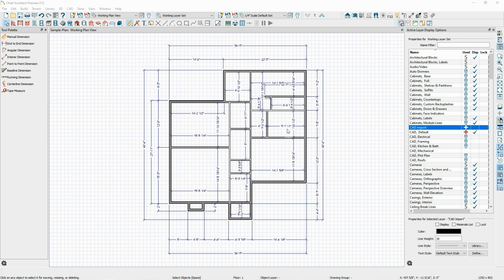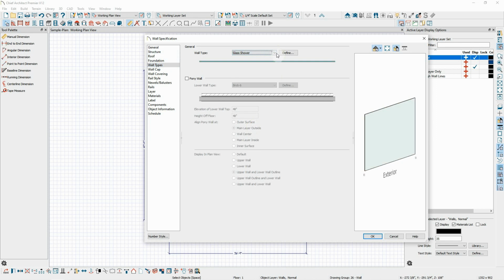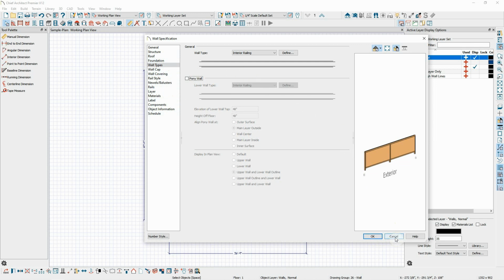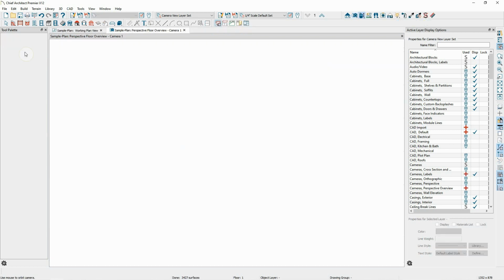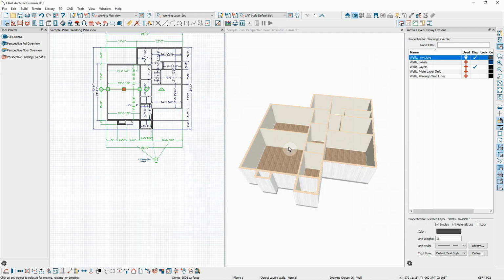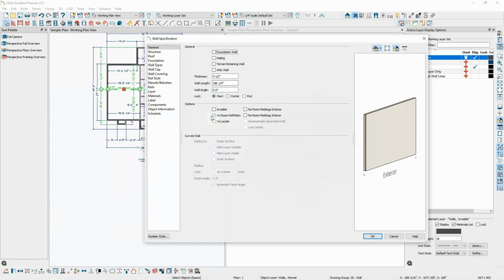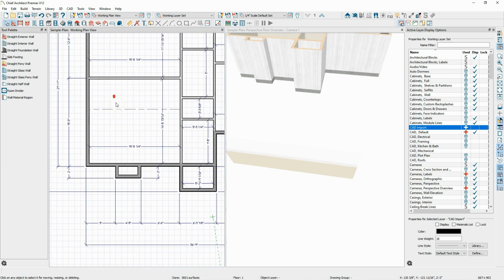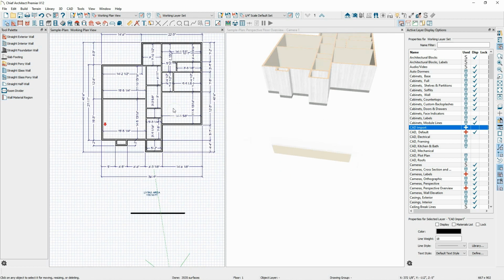4C Chief Architect for Beginners - Wall Options